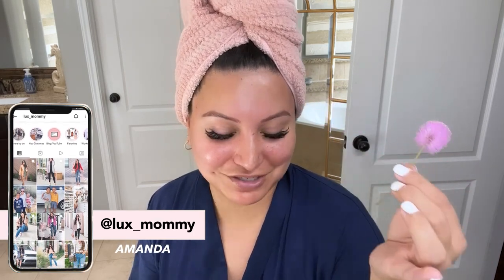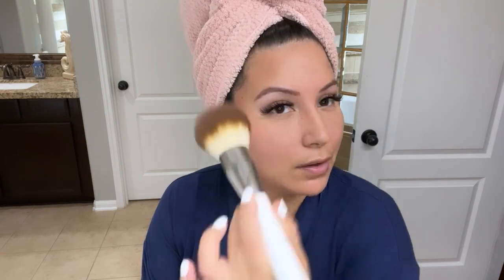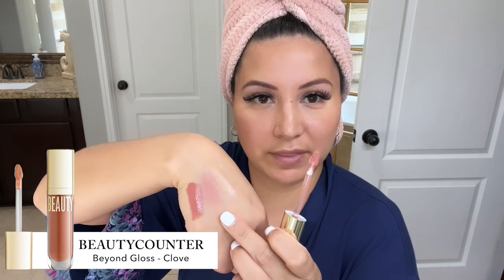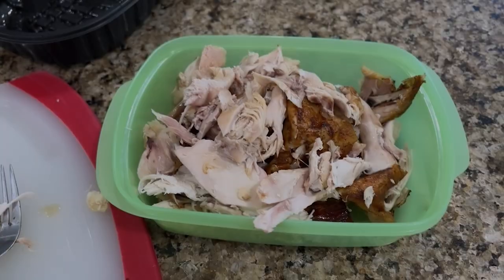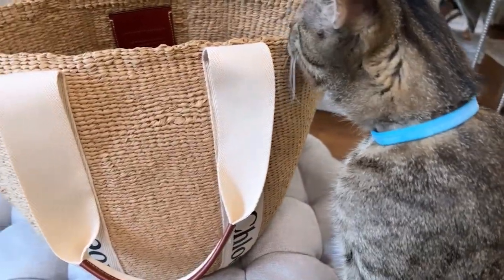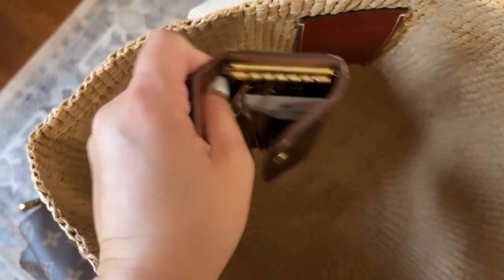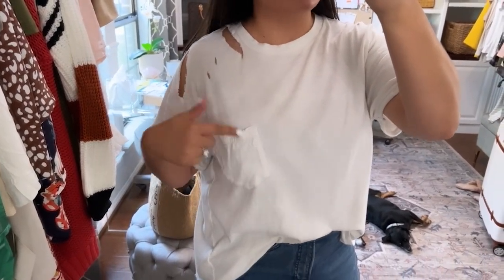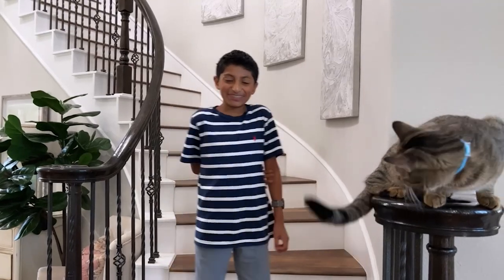DITL - *GRWM* Clean Easy No Makeup Look, Kids Q&A, What's in my Bag | LuxMommy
Day in the life! Get ready with me, what's in my bag, a kid q&a and more!!

BEAUTYCOUNTER PRODUCTS: use MAGIC30 for 1st time customers
Dew Skin Tinted Moisturizer(4)
Better Blender Sponge
Cream Highlighter(pearl)
Cream Blush(chai)
Brow Gel(medium)
3 in 1 Tool

DISTRESSED TEE

⭐️FIND ME HERE:
Amazon Storefront

I AM NOT A HANDBAG SELLER. I SHARE HANDBAG REVIEWS, WIMB and COMPARISONS JUST TO HELP YOU MAKE AN INFORMED DECISION WHEN MAKING SUCH A LARGE PURCHASE. ALL OF MY HANDBAGS ARE AUTHENTIC, BUT THEY ALL BELONG TO ME AS PART OF MY PERSONAL COLLECTION. I DO NOT SELL HANDBAGS AND I DO NOT ASSOCIATE WITH COUNTERFEIT PRODUCTS.